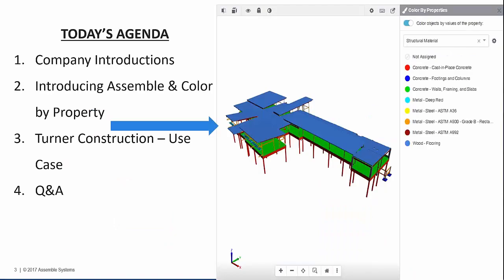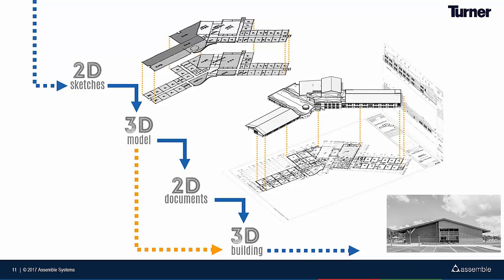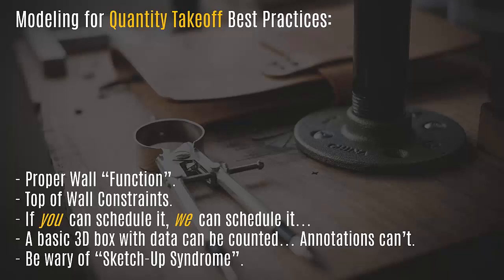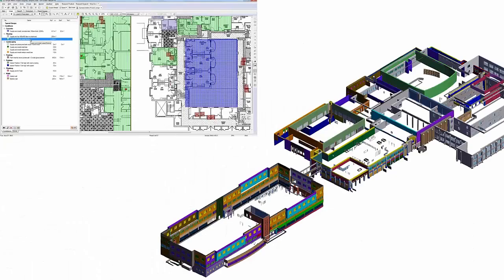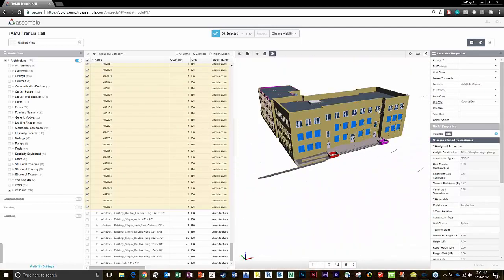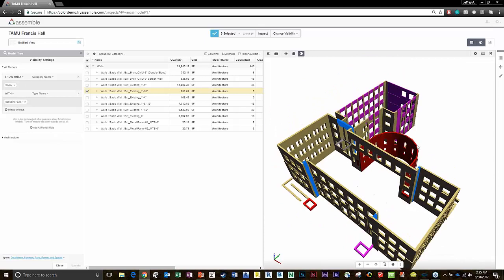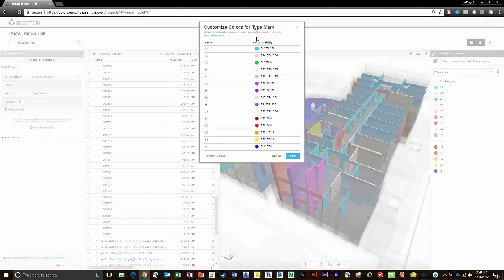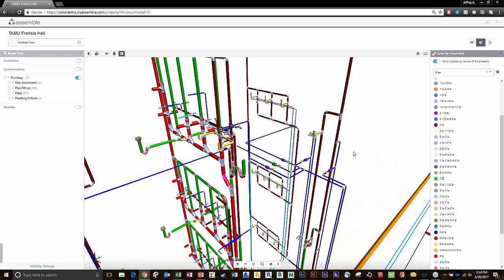“Conditioning” with Assemble to Visualize and Communicate Cost - Featuring Turner Construction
Jeffrey Pinheiro, Regional VDC Manager at Turner Construction & Founder of “TheRevitKid.com”  shares tips and tricks for conditioning the models using Assemble to visualize and communicate cost to the project team for preconstruction and construction workflows.  Jeff shares how to takeoff building systems and categorize them to significantly save time during takeoff and estimating.

As one of the largest North American construction firms, Turner Construction is recognized for implementing innovative solutions and processes throughout the project lifecycle to deliver value to the owners. Watch this session to learn key elements that you can implement in your workflows with Assemble to improve project delivery and outcome.